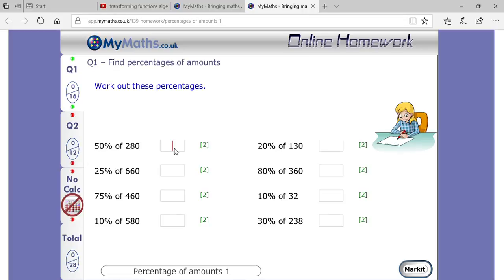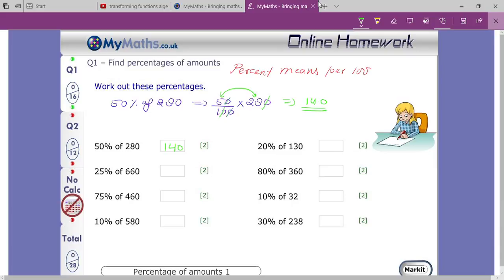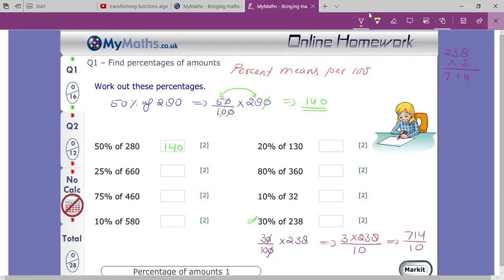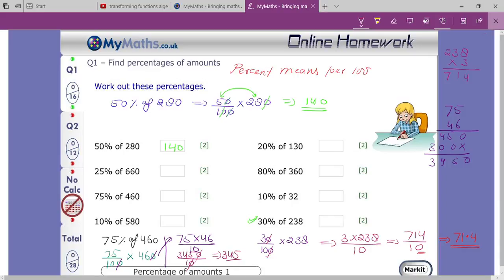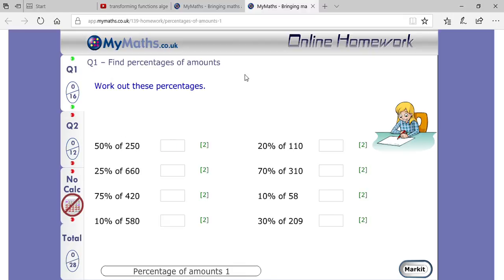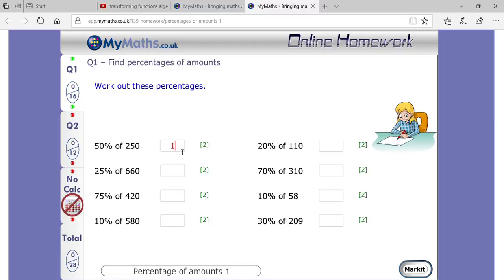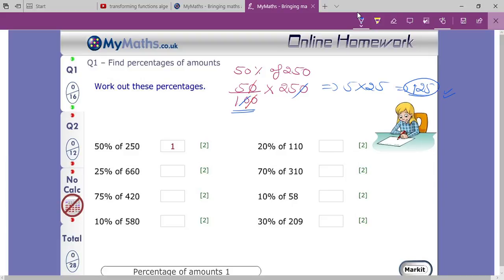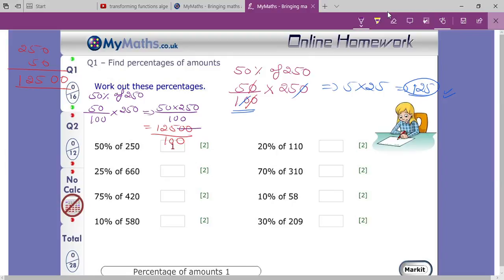Percentage and its applications by:-Skype Online Tution